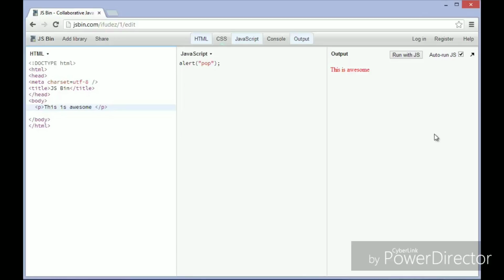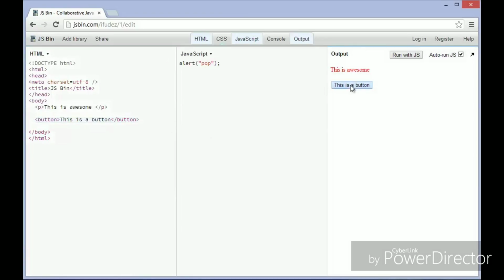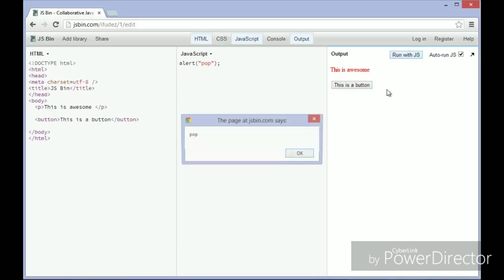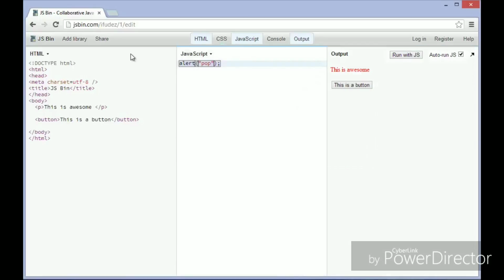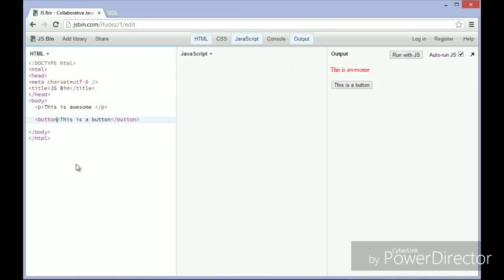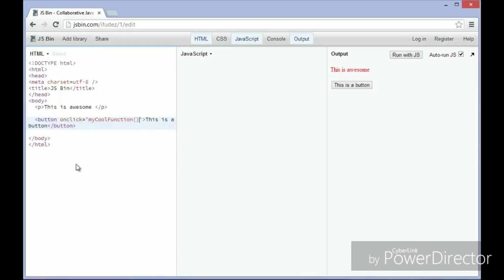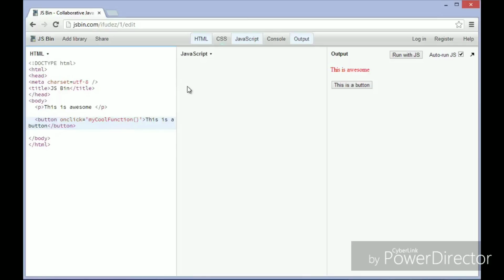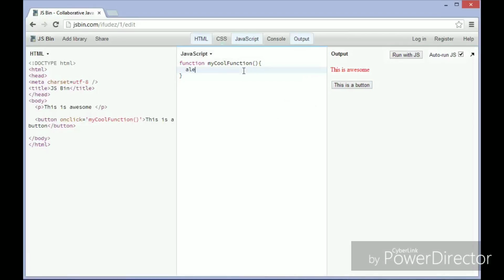EP4 Adding in a button a Function